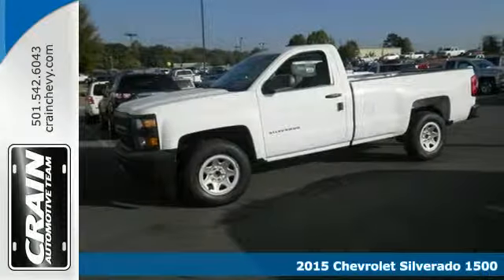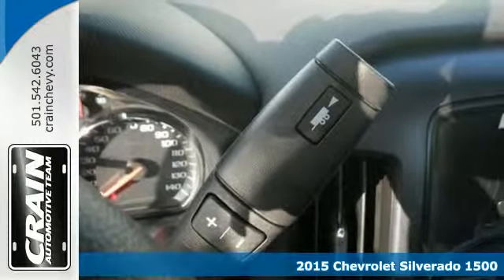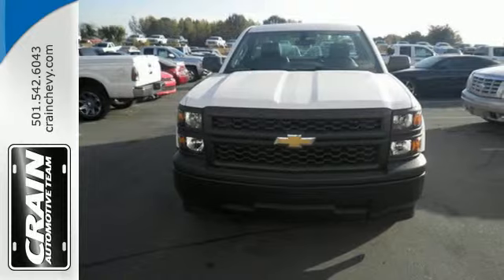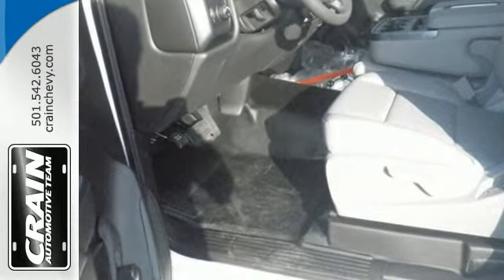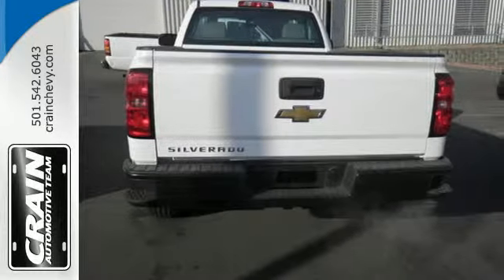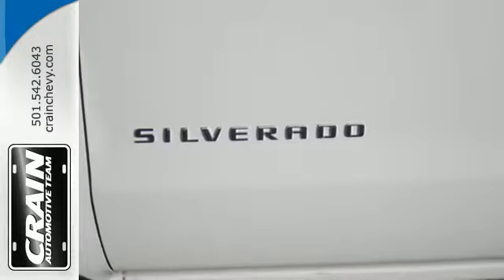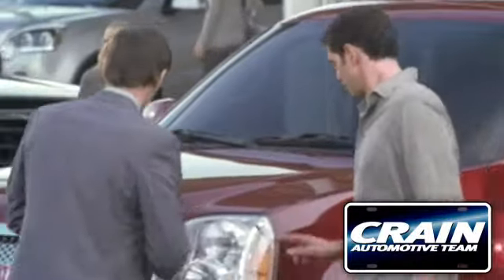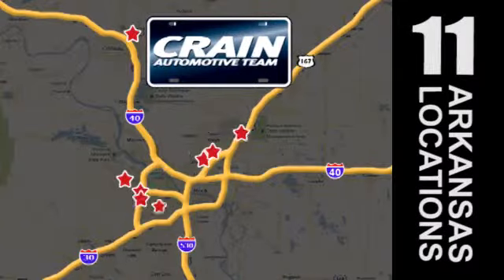2015 Chevrolet Silverado 1500 Little Rock AR Bryant, AR 5CT5766 - SOLD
Year: 2015
Make: Chevrolet
Model: Silverado 1500
Trim: WORK TRUCK
Engine: 4.3L Flex-Fuel Ecotec3 V6 Engine
Transmission: Automatic
Color: Summit White
Interior: Dark Ash with Jet Black Interior
Stock #: 5CT5766
VIN: 1GCNCPEH5FZ433354
This Chevrolet includes: SEATS, FRONT 40/20/40 SPLIT-BENCH, 3-PASSENGER, DRIVER AND FRONT PASSENGER MANUAL RECLINE Split Bench Seat ENGINE, 4.3L FLEXFUEL ECOTEC3 V6 WITH ACTIVE FUEL MANAGEMENT, DIRECT INJECTION AND VARIABLE VALVE TIMING Flex Fuel Capability V6 Cylinder Engine EMISSIONS, FEDERAL REQUIREMENTS BODY, PICK UP BOX TRANSMISSION, 6-SPEED AUTOMATIC, ELECTRONICALLY CONTROLLED A/T 6-Speed A/T E85 FLEXFUEL CAPABLE OF RUNNING ON UNLEADED OR UP TO 85% ETHANOL Flex Fuel Capability GVWR, 6700 LBS *Note - For third party subscriptions or services, please contact the dealer for more information.* This truck is the perfect blend of utility, comfort and style. At Crain Chevrolet, we strive to provide you with the quality an excellence in a vehicle that you truly deserve and with the Summit White on Dark Ash with Jet Black Interior Accents color combination, this Chevrolet Silverado 1500 Work Truck surpasses expectations. There is no reason why you shouldn't buy this Chevrolet Silverado 1500 Work Truck. It is incomparable for the price and quality. Every new and pre-owned vehicle is backed by the Crain Commitment, including our 100% low price guarantee, a 100 hour love it or leave it exchange policy, and a 100 year 100,000 mile warranty. The Crain Team's Got 'Em!

Address:
9911 Interstate 30